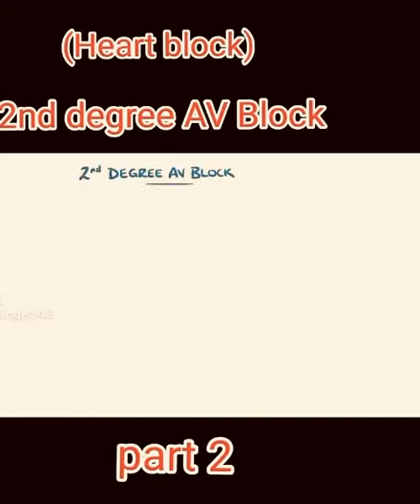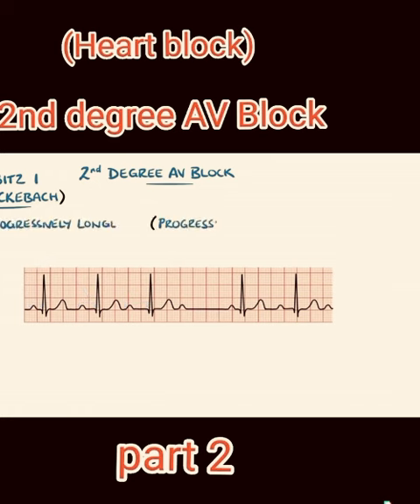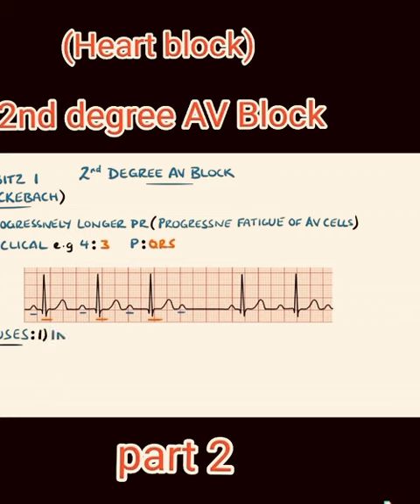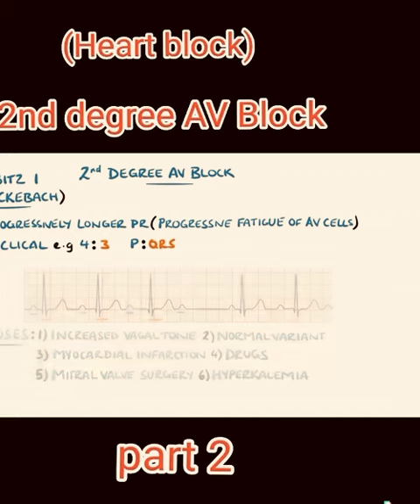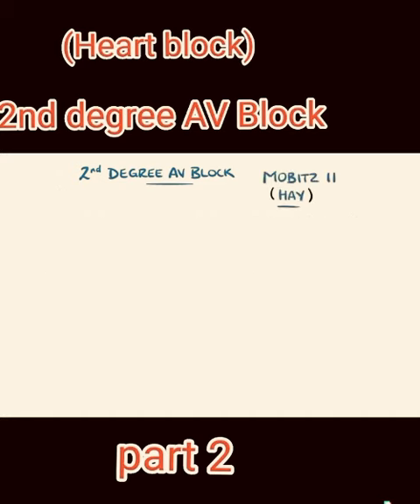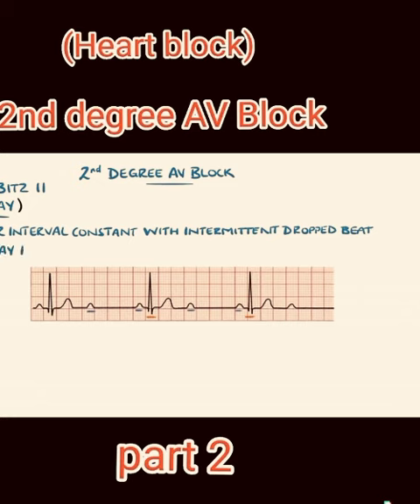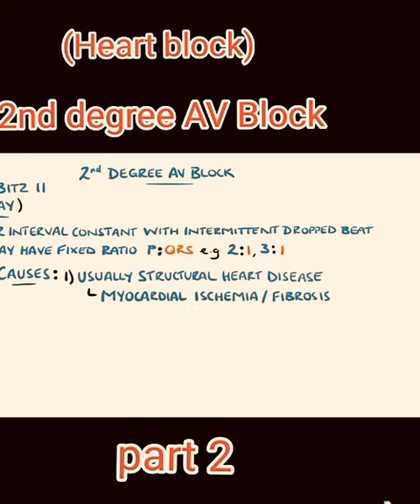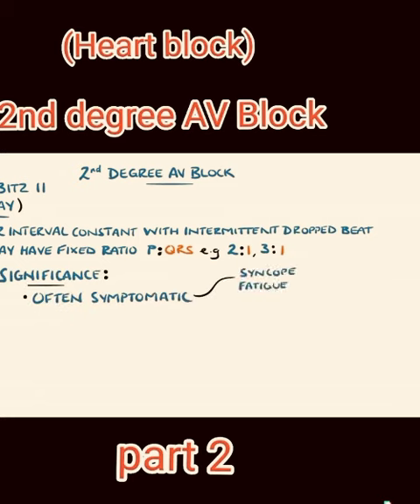Heart Block ECG interpretation| Heart block made easy| 2nd degree Heart Block